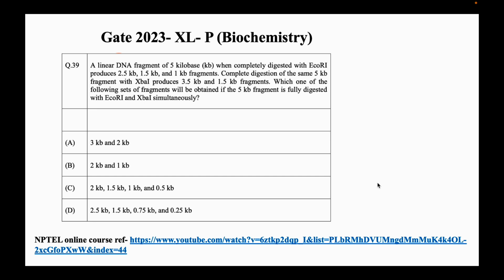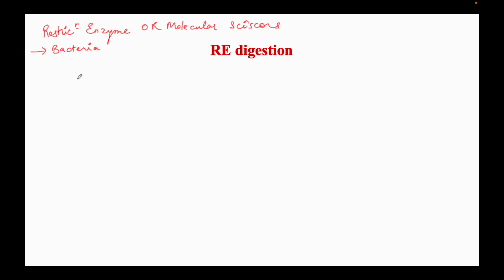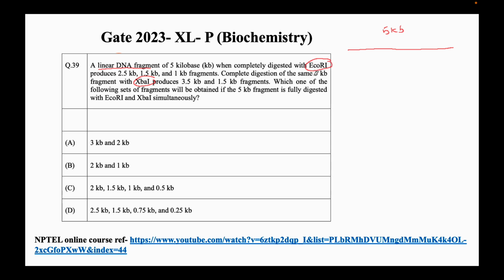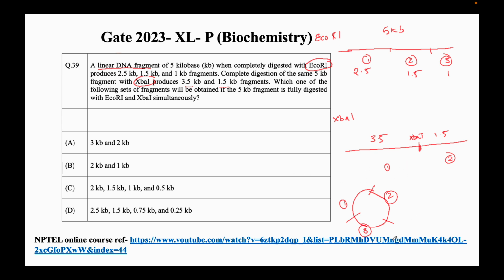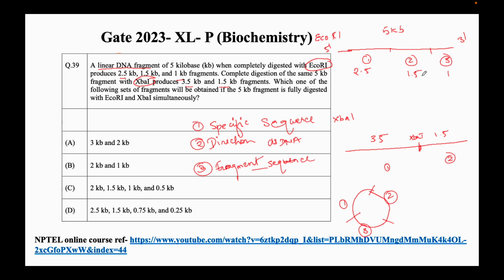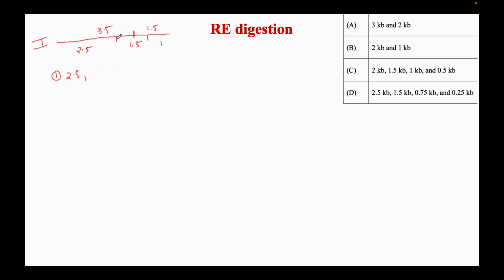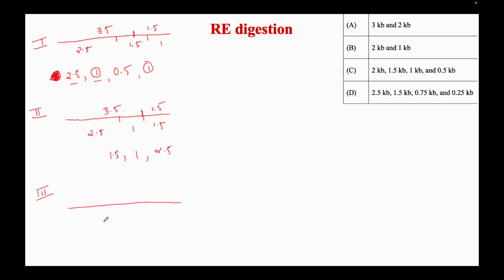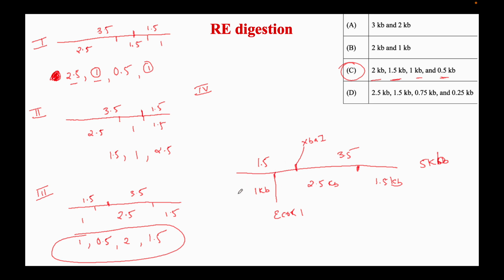Q39 XL-Q 2023